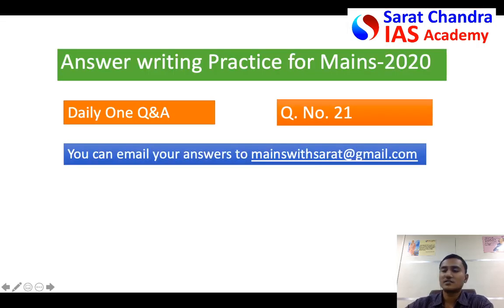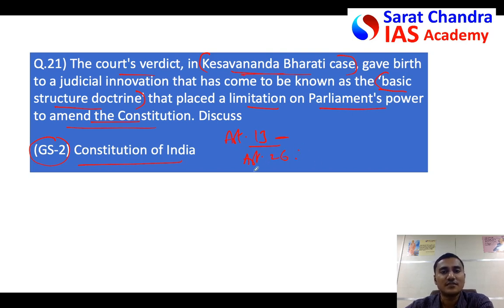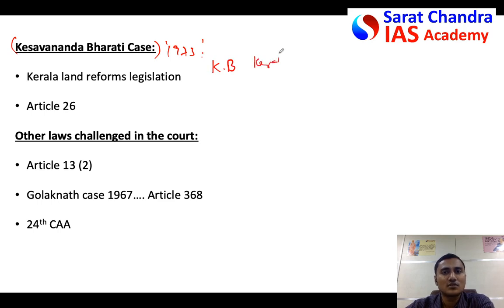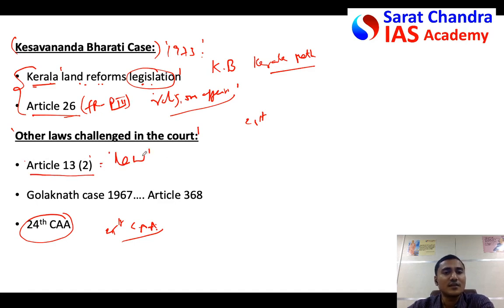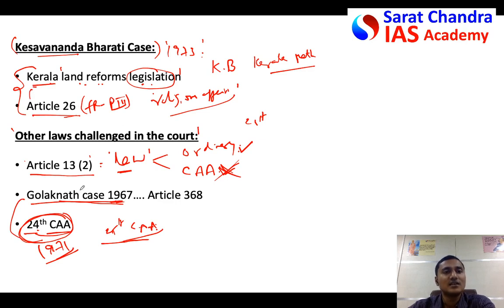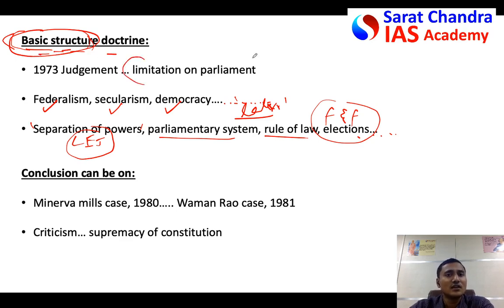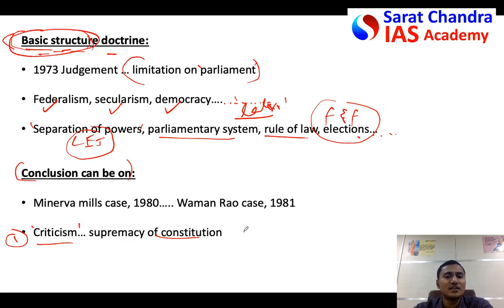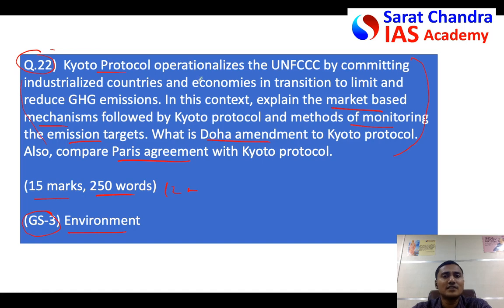Mains with Sarat - UPSC Civil Services - Q.21- Kesavananda Bharati case- Answer writing practice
Link for previous video (Q. 20)